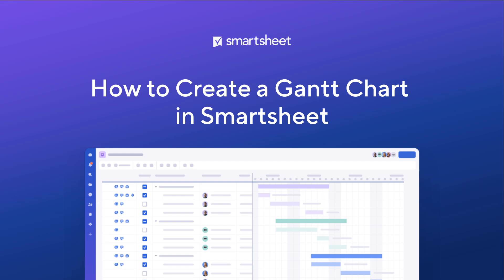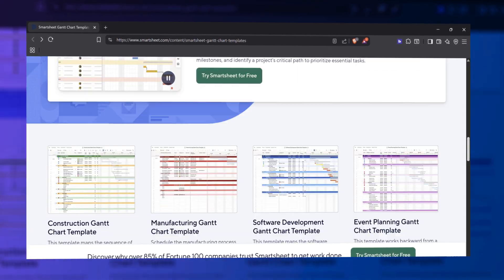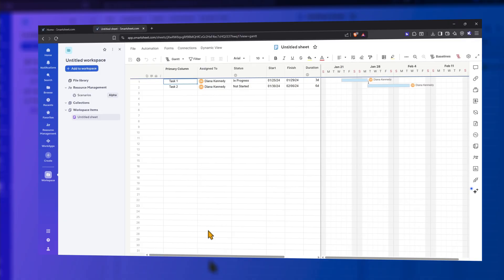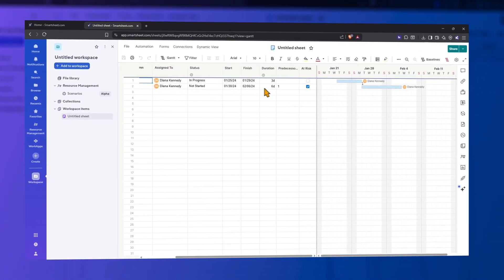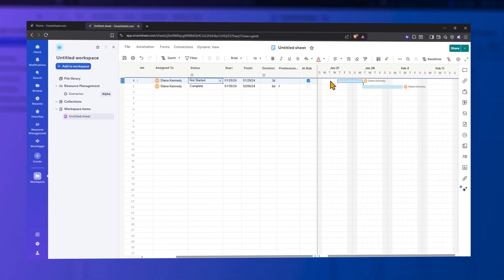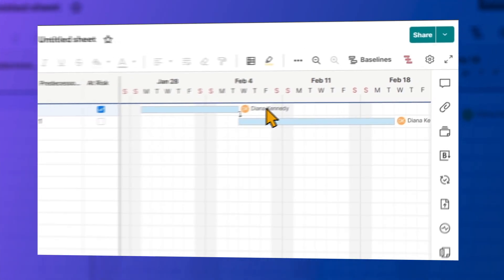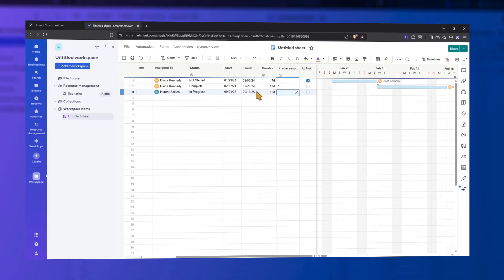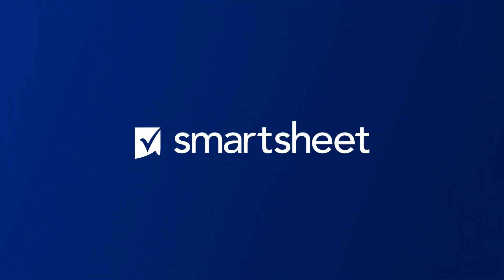How to Create a Gantt Chart in Smartsheet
Follow the steps in this video to create a Gantt chart in Smartsheet.

Review our How to Create a Gantt Chart in Smartsheet article

0:06 - How to create a Gantt chart in Smartsheet
1:16 - Benefits of using Gantt View in Smartsheet